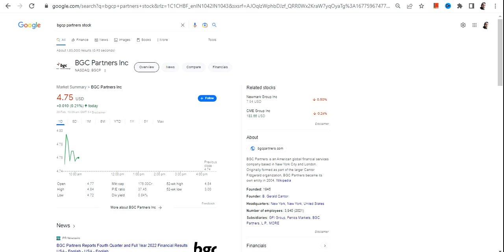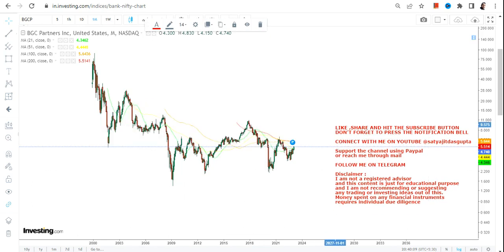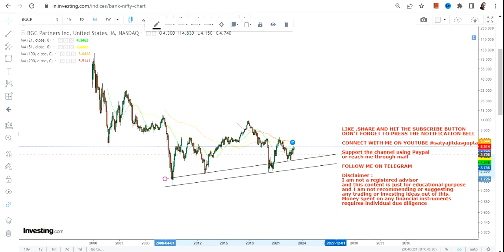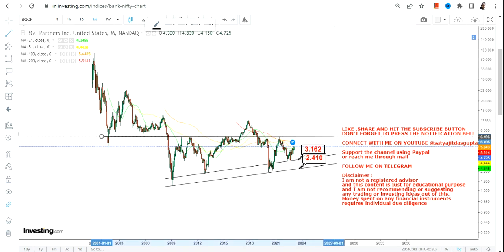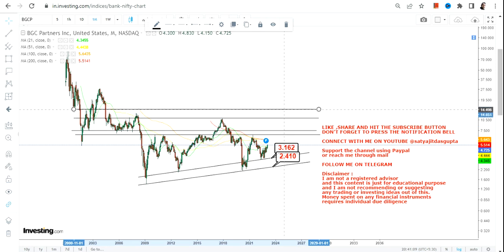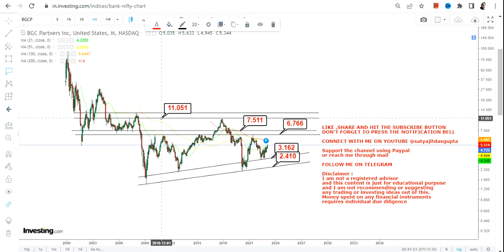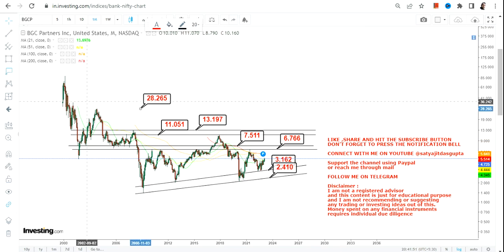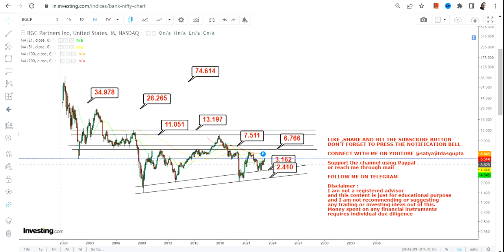BGCP STOCK NEWS | BGC PARTNERS INC HUGE POTENTIAL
This YouTube video description will guide you through bgcp stock analysis with the help of bgcp stock price and bgcp stock chart. Furthermore it explains you the bgcp stock forecast and how to do bgcp stock prediction. It will also help you to understand whether bgcp a good stock to buy, also is bgcp a buy or sell?
While analyzing bgcp stock price target or doing the bgcp stock review, it is considered that the most of bgcp stock has already been factored in
BEST BOOKS LINKS TO BECOME PRO INVESTOR/TRADER :
FOR EQUITIES: